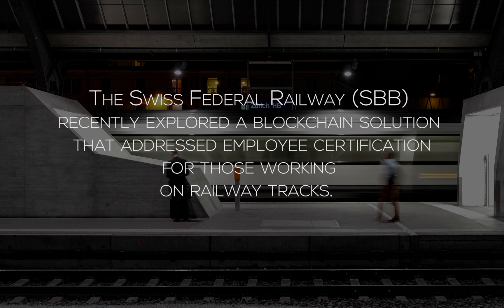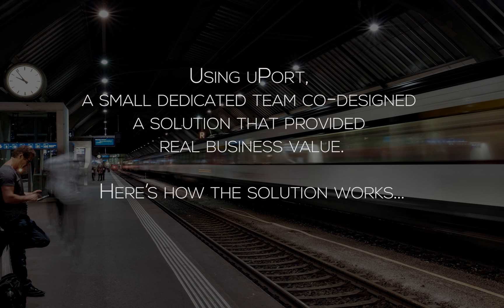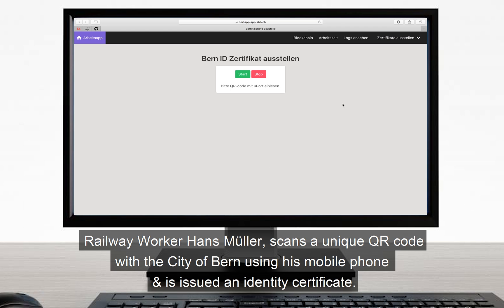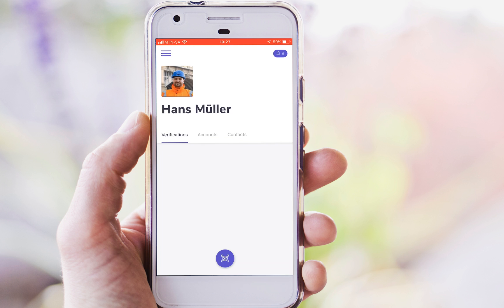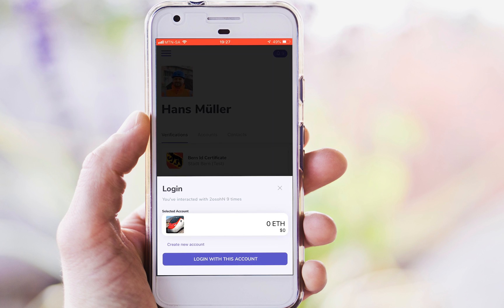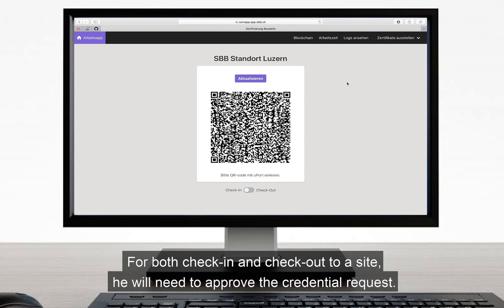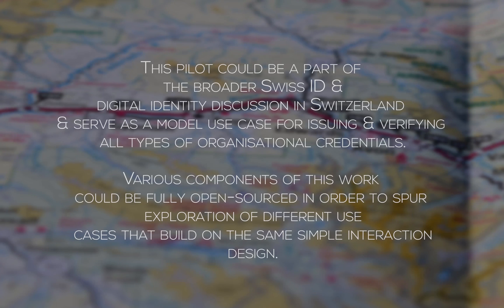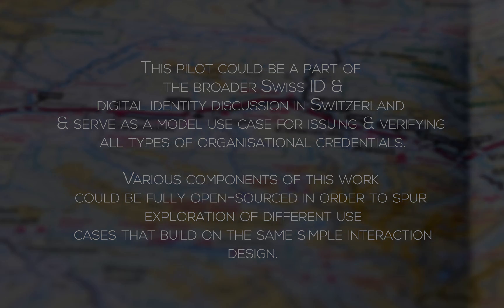Swiss Federal Railway Trials First Digital Identity Pilot on Ethereum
Picking up where digital identity left off in the City of Zug with the implementation of the first government verified citizen ID, the Swiss Federal Railway SBB has been exploring how to implement its first blockchain use cases.

Together with Linum Labs, SBB wanted to explore a solution specifically around certifications for its employees that work on railway tracks, while simultaneously venturing into their first decentralised pilot project on the Ethereum blockchain.

The following video explores a worker, Hans Muller's journey, in using uPort, the Ethereum Blockchain, and a web interface to certify his identity and railway certification. Further details are included in our Medium article

At Linum, we believe that self-sovereign identity will be the cornerstone of a new decentralized infrastructure. This pilot is a first step in the direction for any enterprise wanting to experiment with these systems, and has proven that there is business value that can be captured today. For us, the SBB pilot is the beginning of a journey to leverage existing self-sovereign identity solutions effectively to challenge the status quo in a wide range of industries. If you're interested in enterprise or government implementations in identity, we'd love to talk to you.

If you would like to learn more, have specific questions on this particular use case, or possibly looking into a digital identity pilot, please do not hesitate to reach out to us.